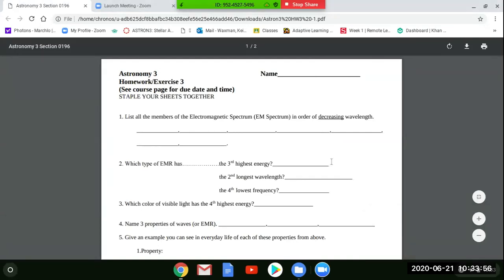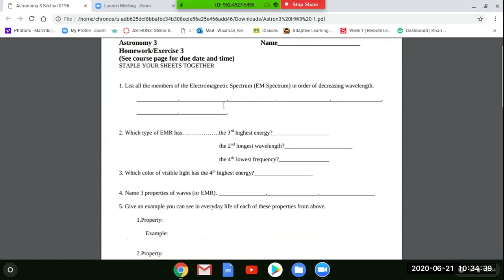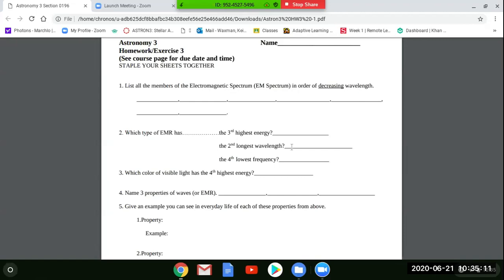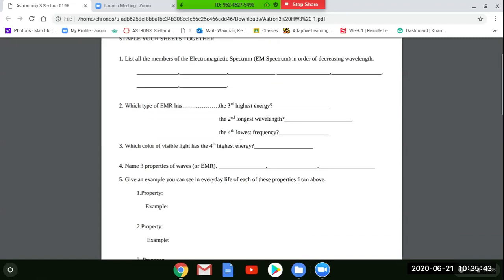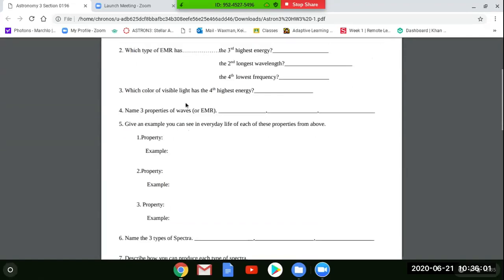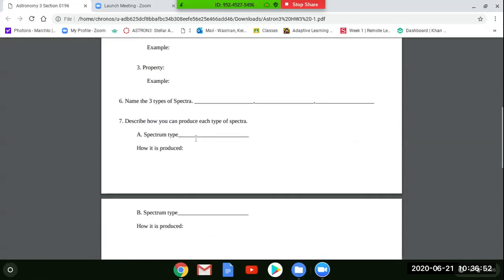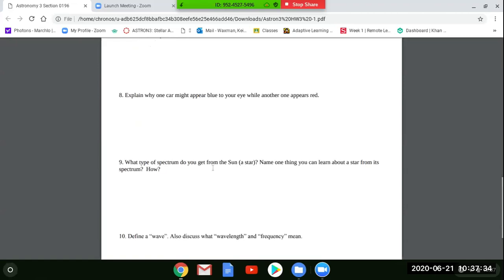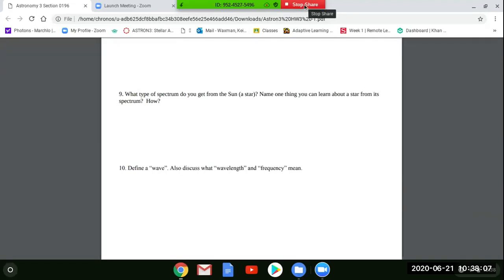GMT20200621 173323 How to Com 1366x768